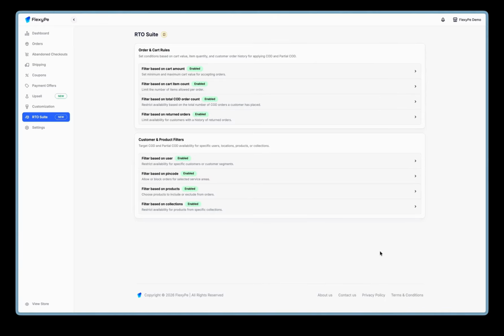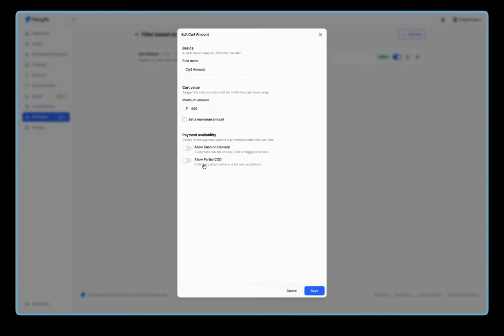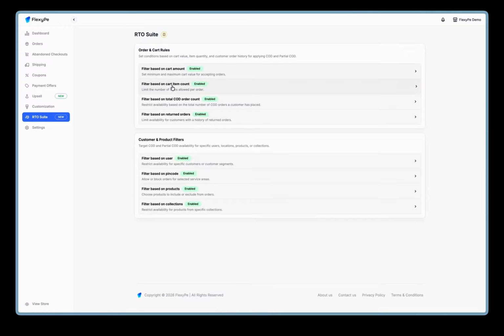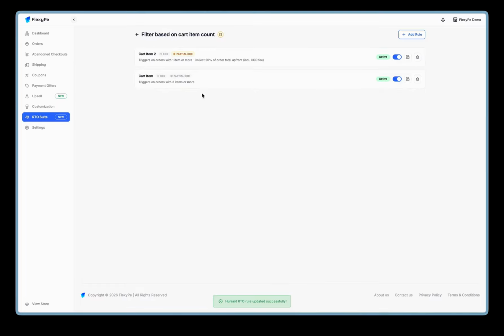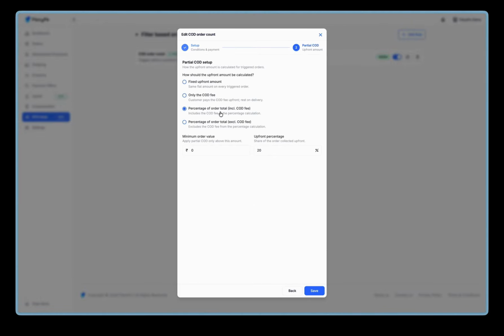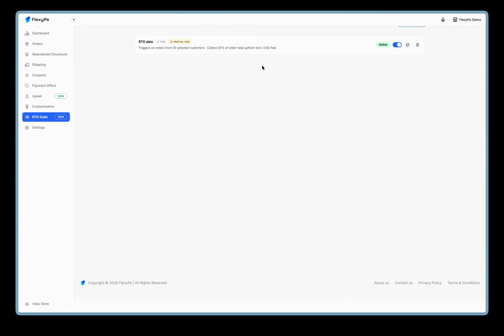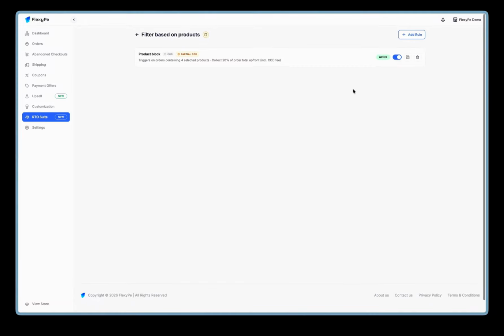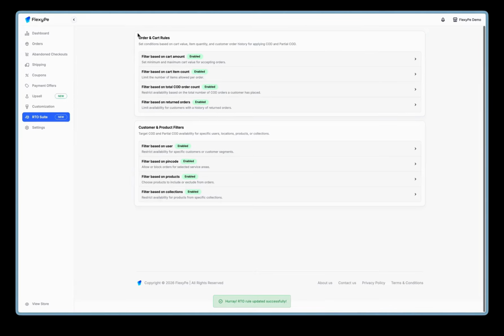FlexyPe RTO Suite Demo: Reduce RTOs with 8 Powerful Rules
Learn how businesses can intelligently control COD availability using filters based on:

* Cart amount
* Cart item count
* Total COD order count
* Returned order history
* User based filters
* Pincode based filters
* Product based filters
* Collection based filters

By applying these rules before an order is placed, merchants can reduce failed deliveries, improve order quality, and create a more reliable checkout experience.